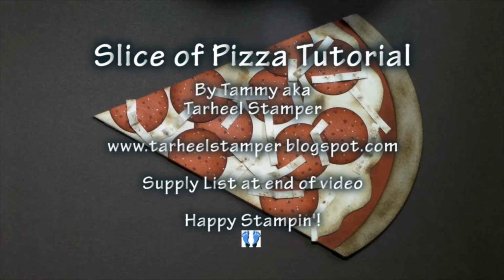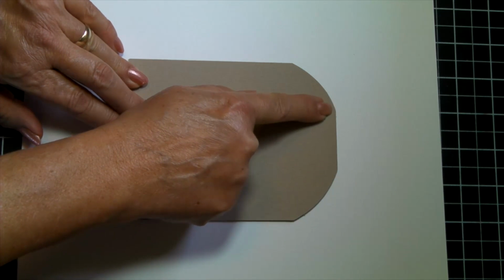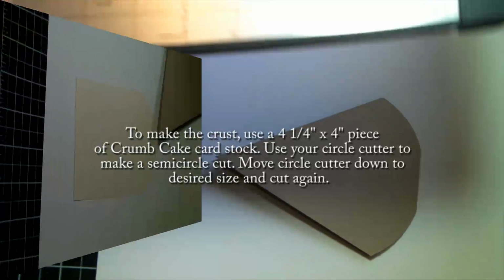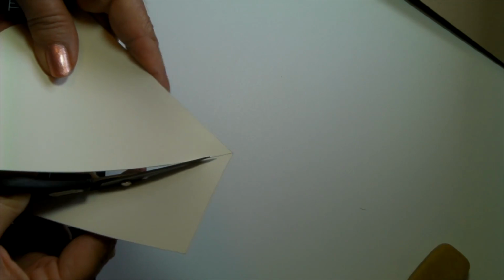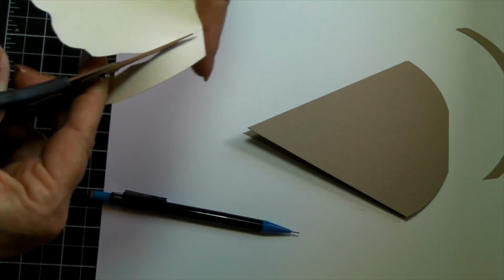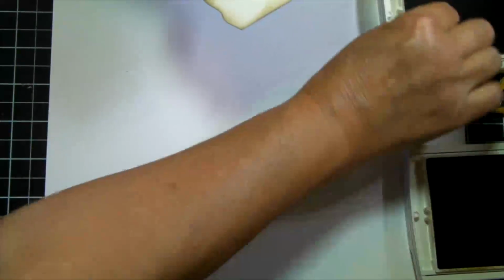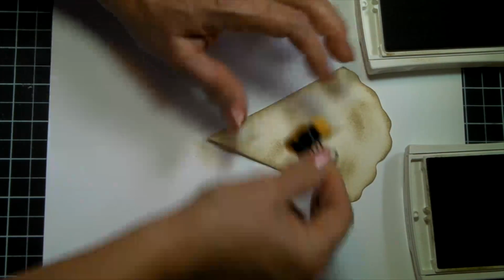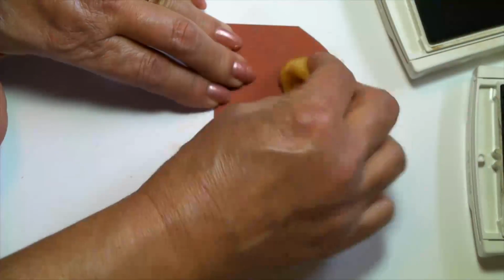Slice of Pizza Card Tutorial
Tutorial on making a slice of pizza card.